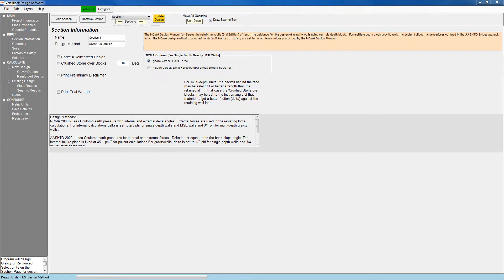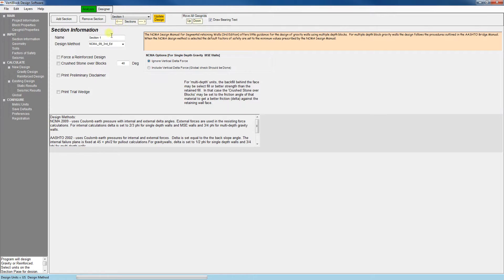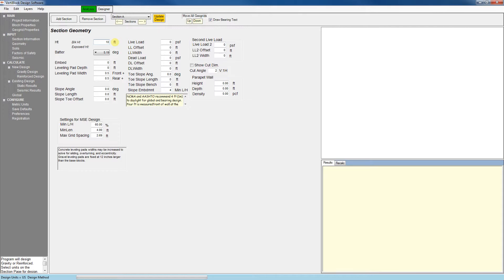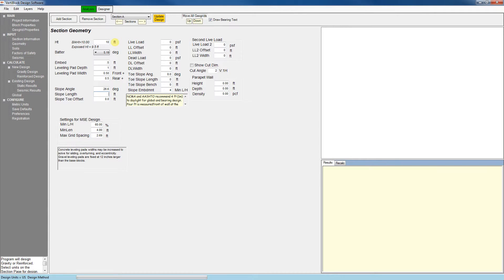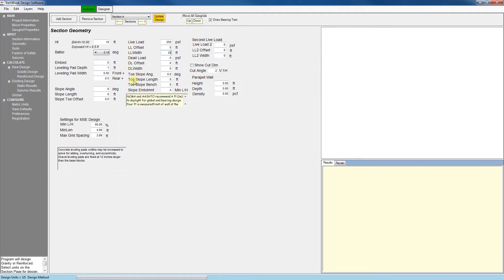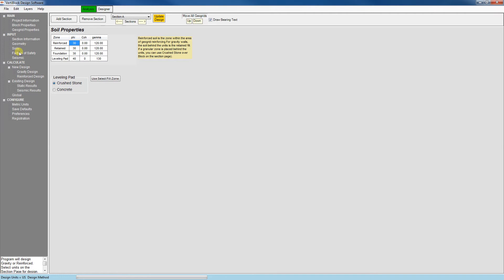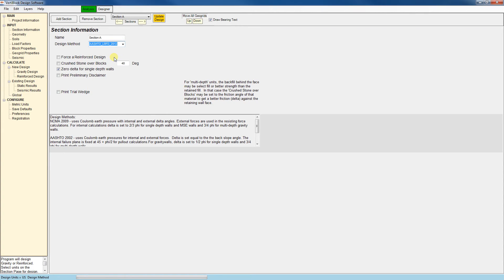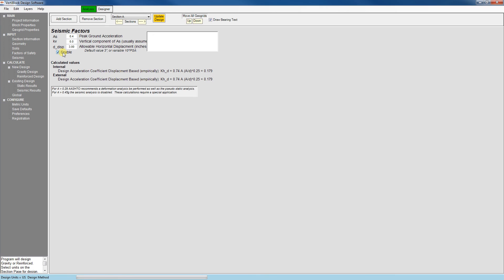Video 3 - Inputs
In this video we'll go over the input tabs of the software including